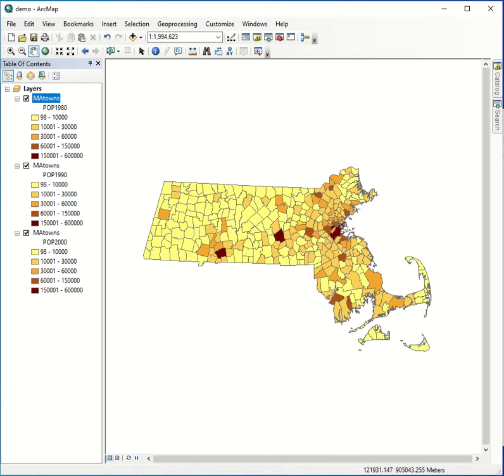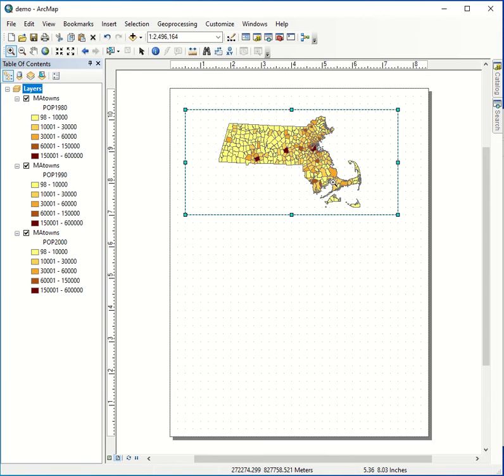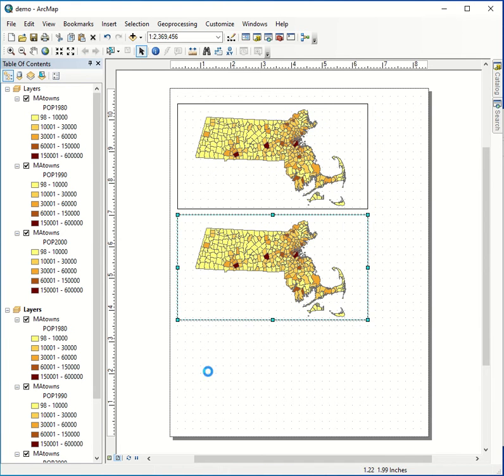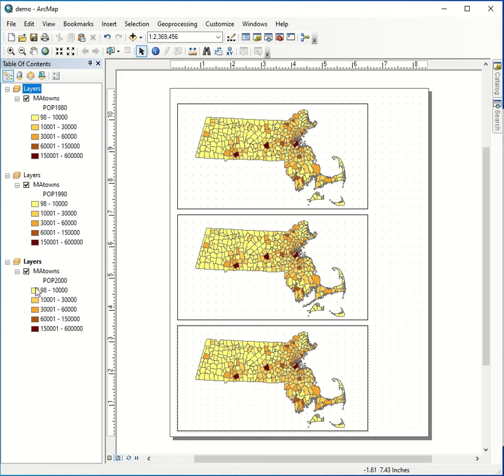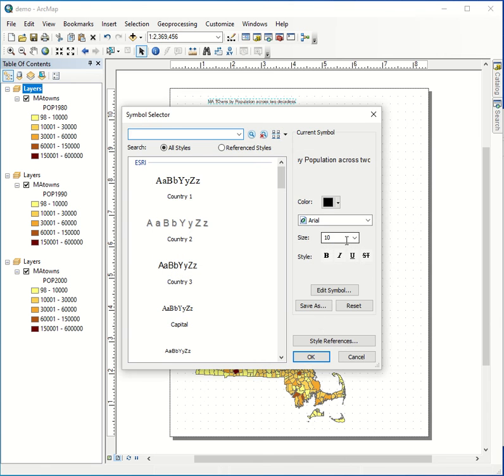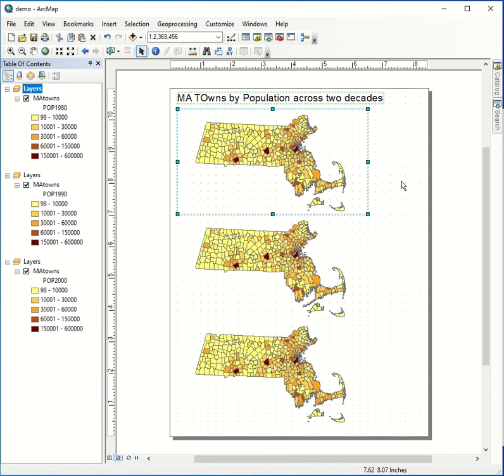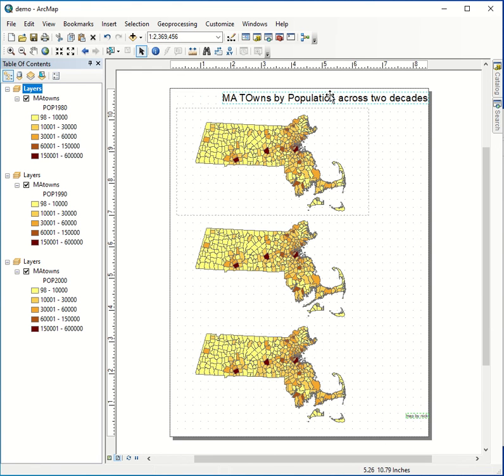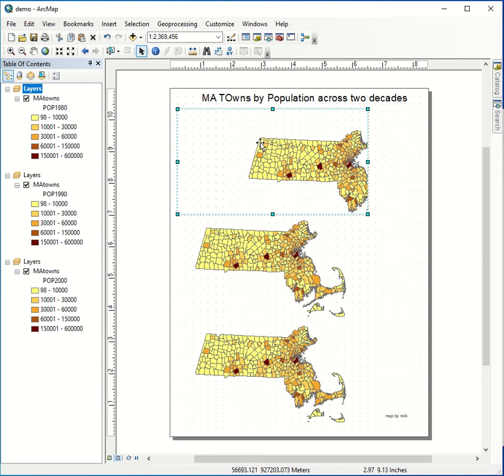AUM - SSGIS - Copying data frames and alignment in ArcMap Layout View